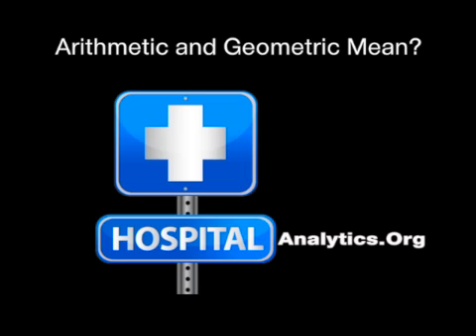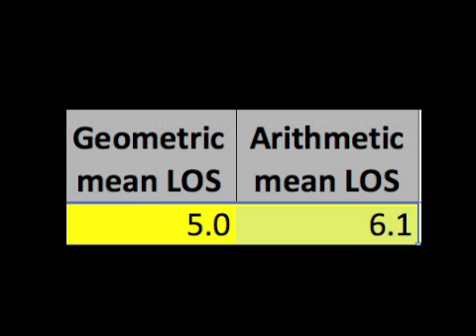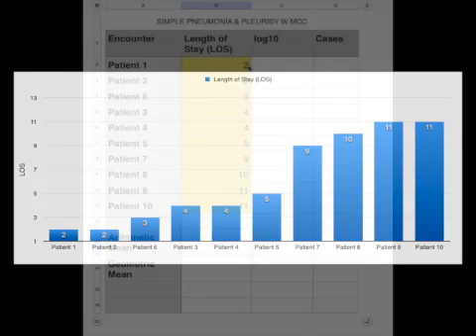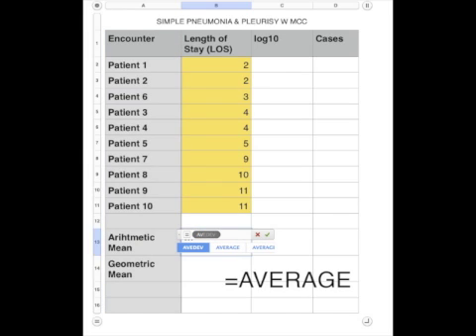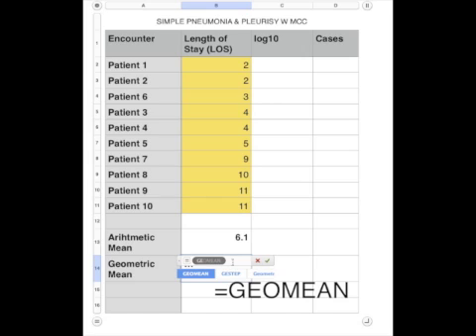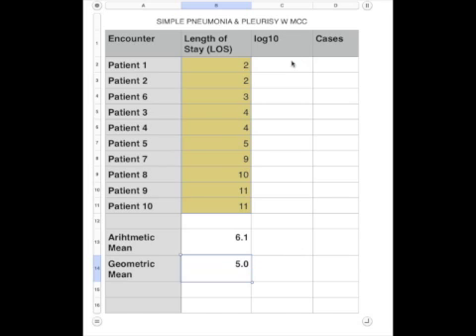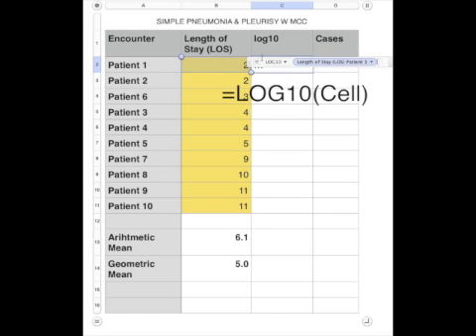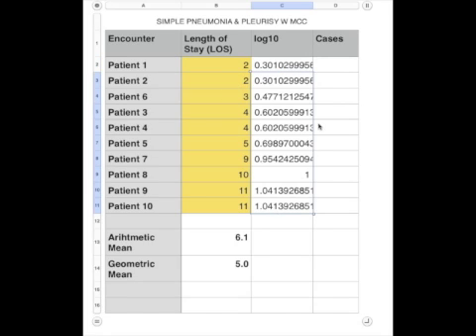Arithmetic and Geometric mean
Average Length Of Stay(LOS):What is the difference between “Arithmetic” and “Geometric” mean?